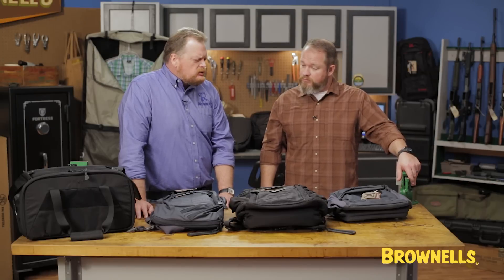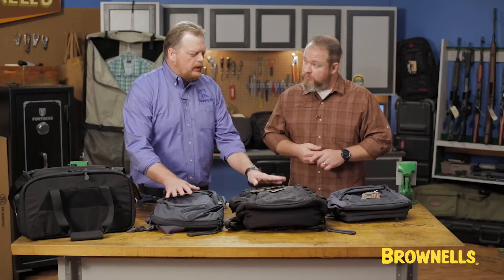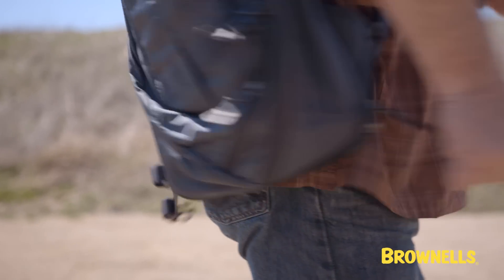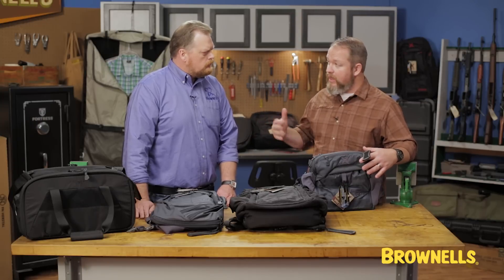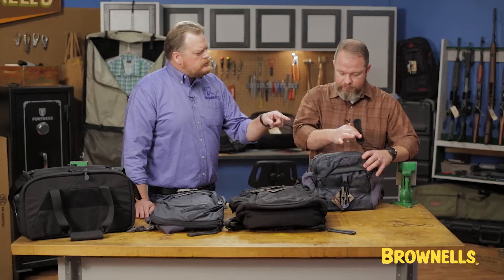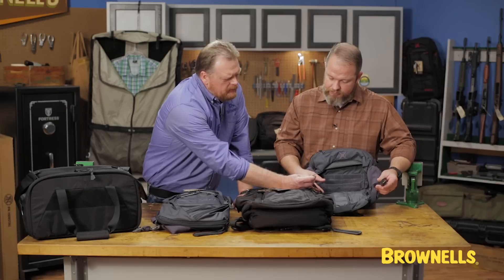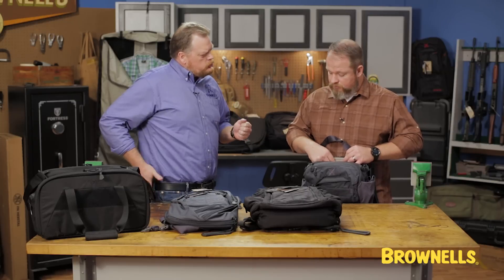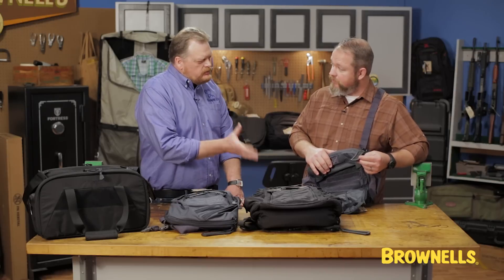Vertx EDC Satchel Single Sling Pack and EDC Courier Messenger Bag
Roy Hill from Brownells and Personal Protection Trainer Matt Jacques from Victory- First, go over the benefits and features and demonstrate the versatility of Vertx's purpose driven bag, the EDC Satchel Single Sling Pack and EDC Courier Messenger Bag.

EDC Courier Messenger Bag- Black 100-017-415

EDC Courier Messenger Bag- Black & Red 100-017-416

EDC Courier Messenger Bag- Smoke Grey 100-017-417

EDC Satchel Single Sling Pack- Black 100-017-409

EDC Satchel Single Sling Pack- Black & Red 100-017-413

EDC Satchel Single Sling Pack- Smoke Grey 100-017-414